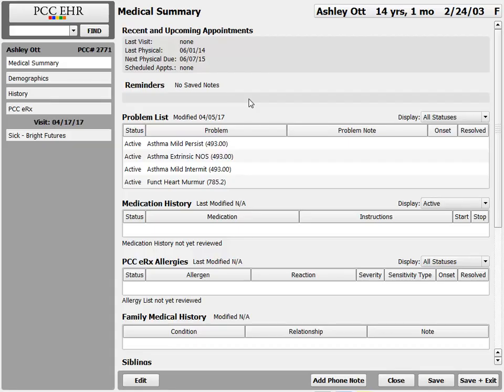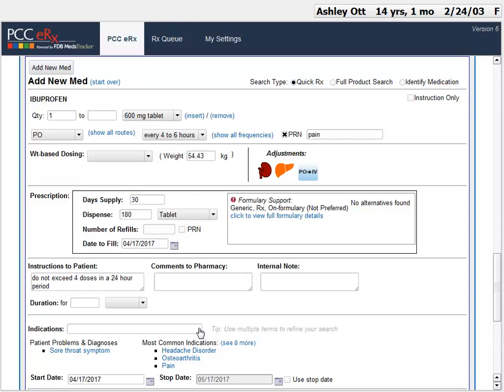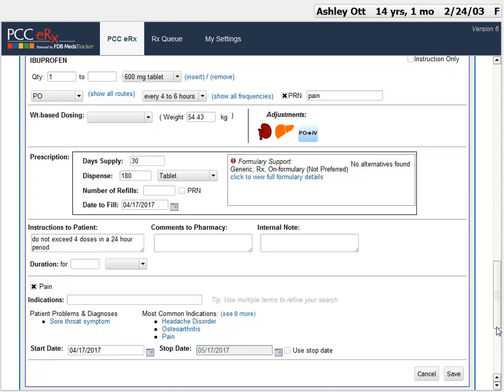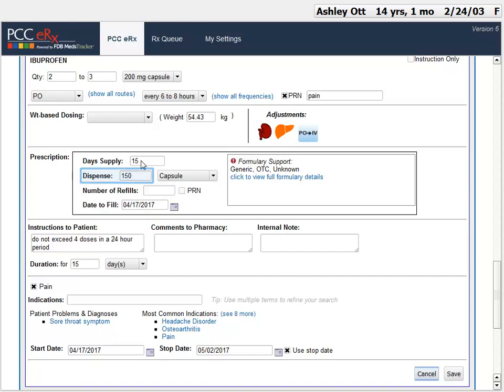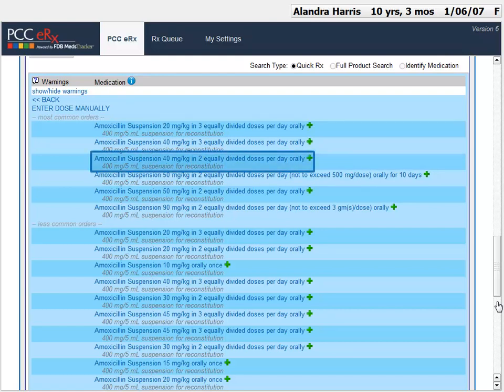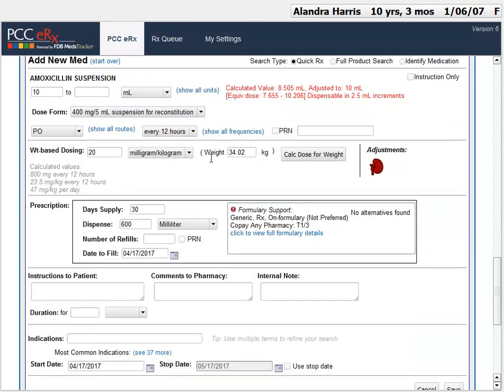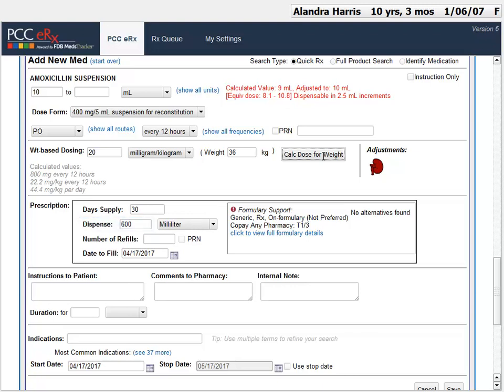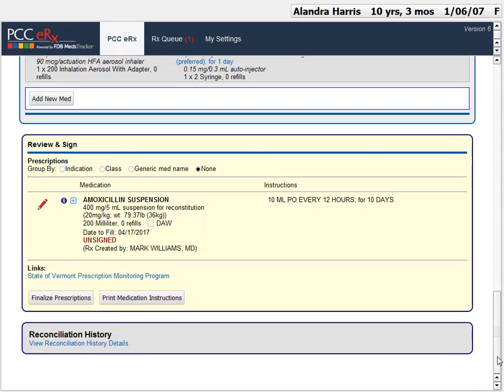PCC eRx - Dosing and Other Prescribing Tools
Weight-based dosing and other prescription adjustments and prescribing tools in PCC EHR.